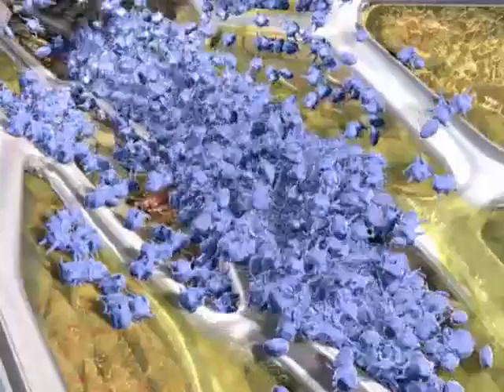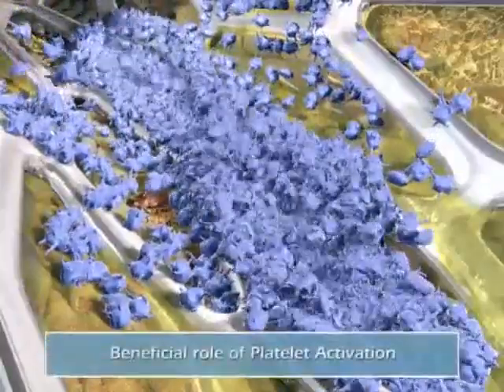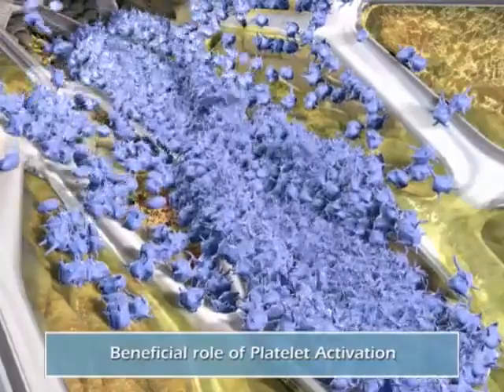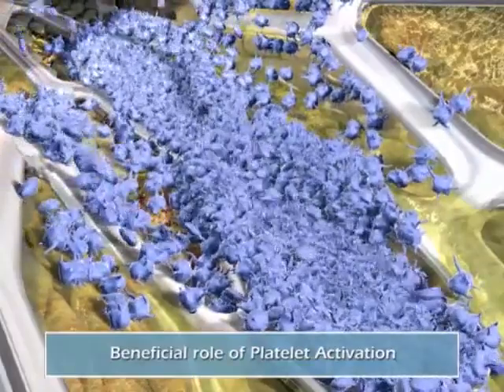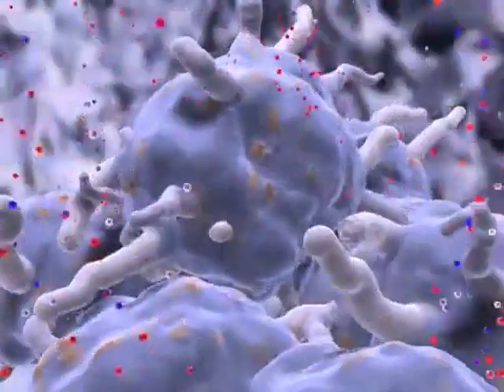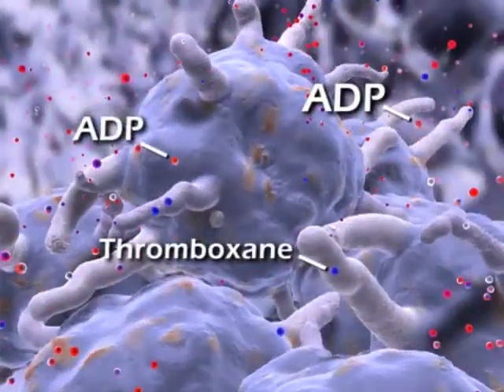VefifyNow System - Hemstasis/KBMPHARM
VefifyNow System - Hemstasis